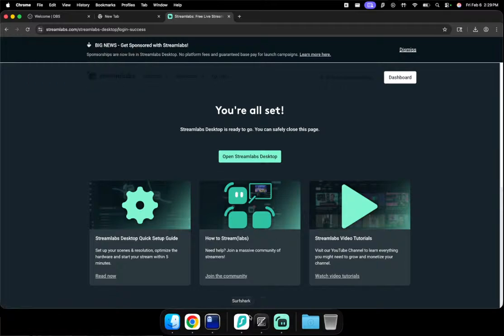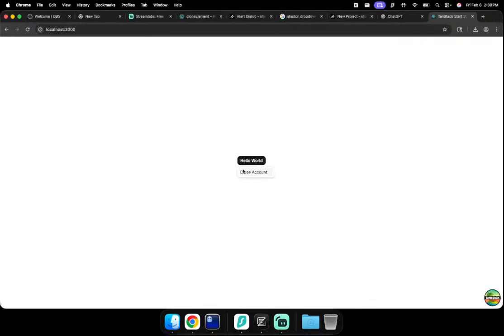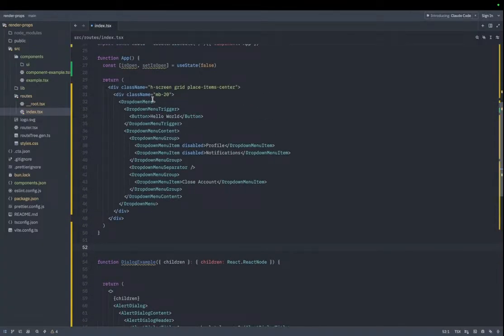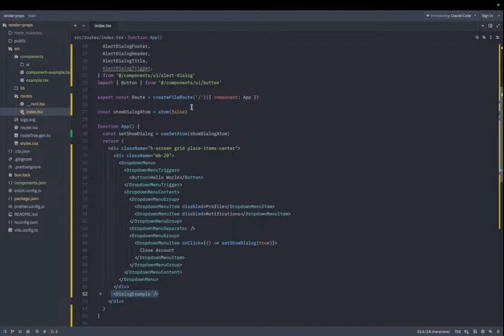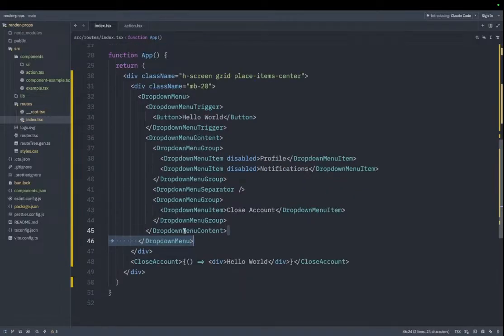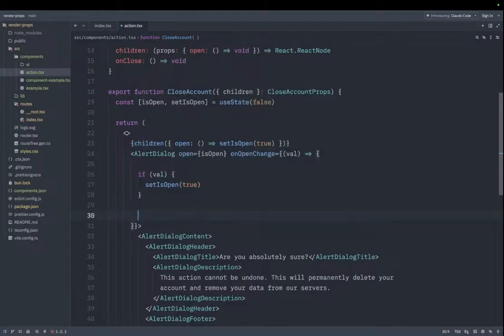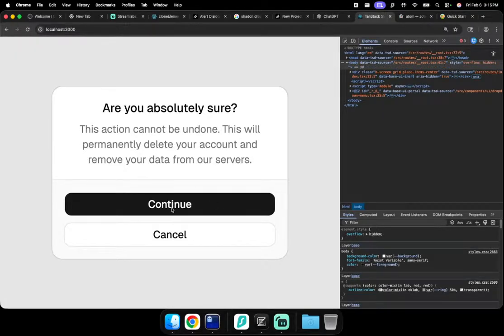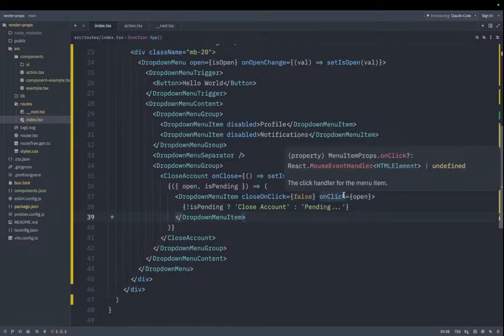Jason Procka Live Stream